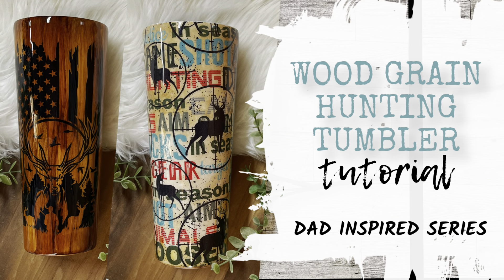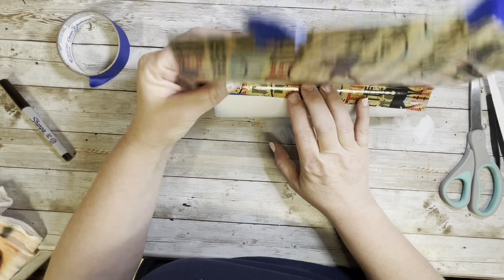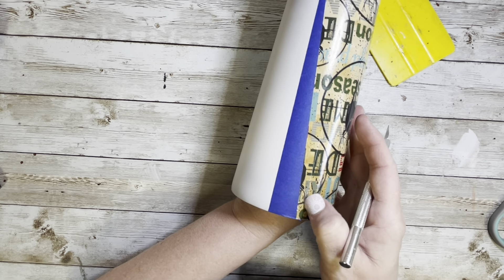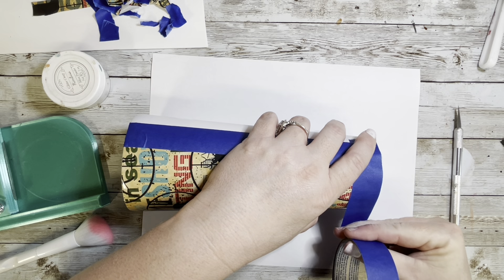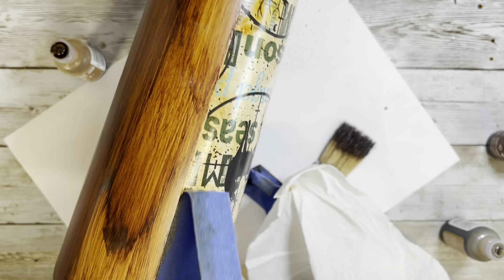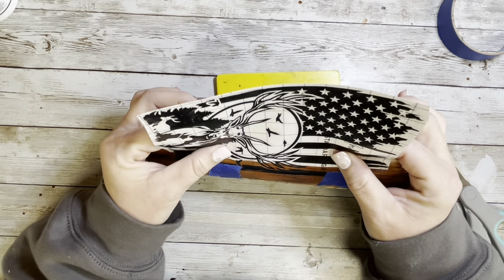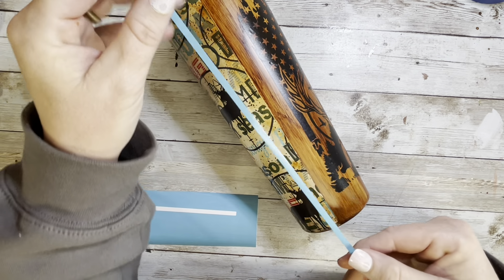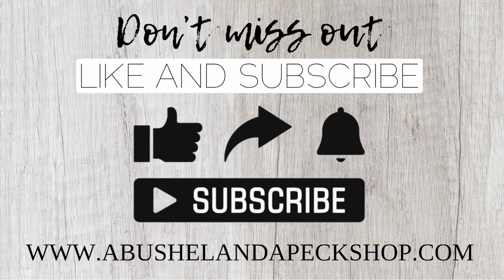WOOD GRAIN HUNTING | tumbler tutorial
I’m this tutorial I will teach you how to do a multi color wood grain tumbler. Along with applying patterned vinyl to a tapered style tumbler.

ETSY DEER FLAG FILE